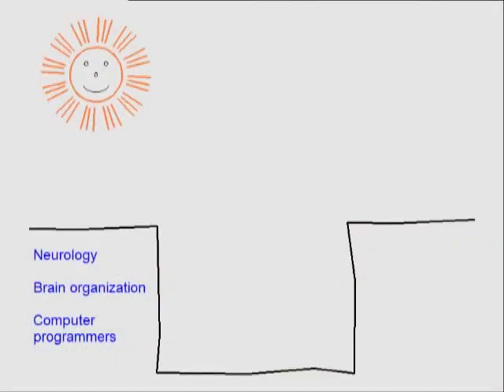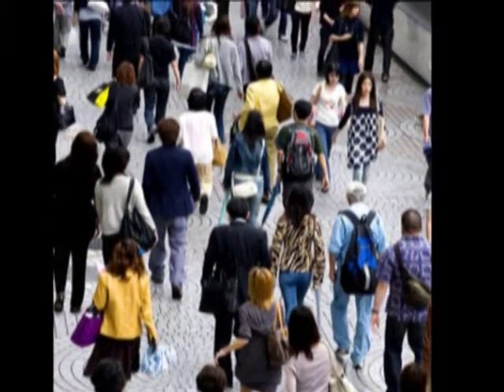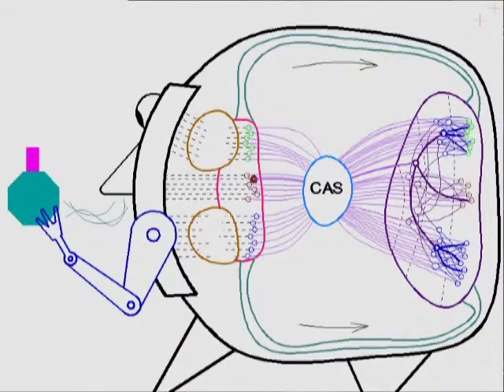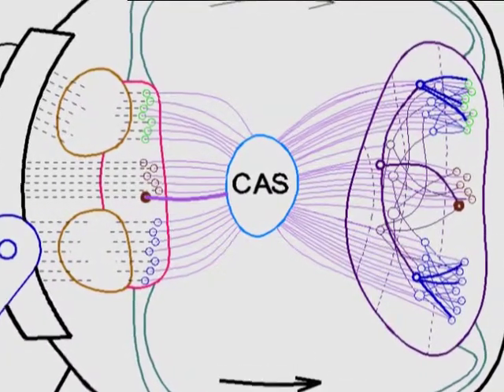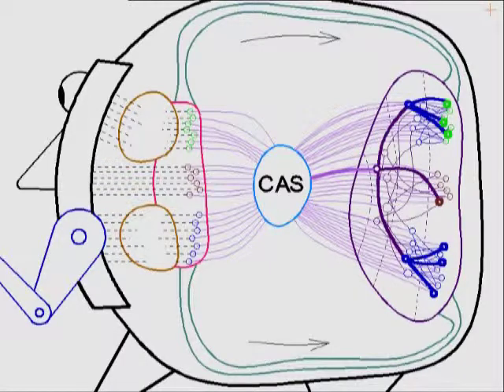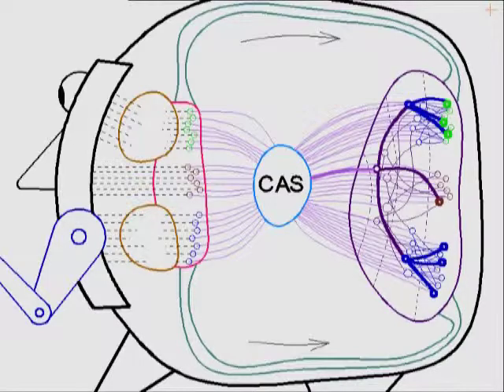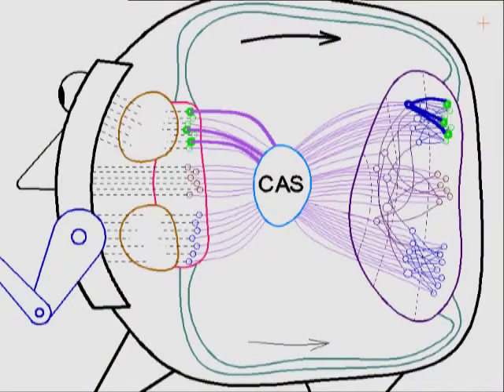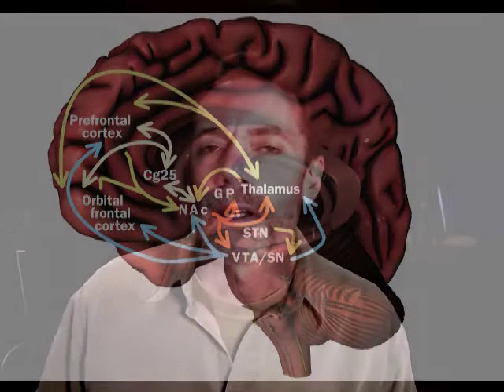A Theory of Consciousness - Video 4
In this series of videos I propose a Theory of Consciousness that attempts to bridge the explanatory chasm that exists between our first-person realities (i.e., the way it feels to think) -- and our neurological knowledge of the way the brain works.

In this video, I demonstrate how the mind compares some object in the real, external world, against a remembered version of a similar object.
I also address some details and caveats.